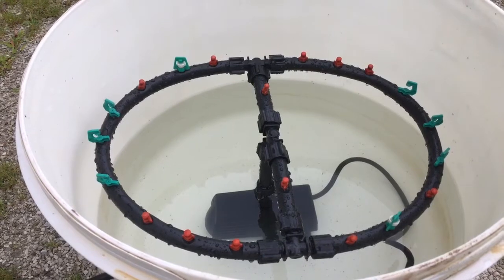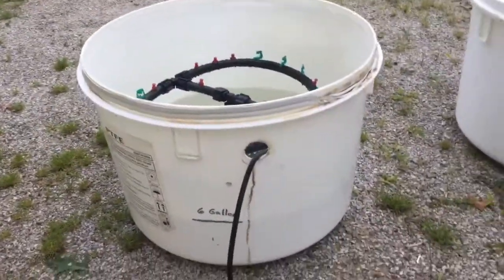DIY Cloner Design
Do It Yourself Cloner